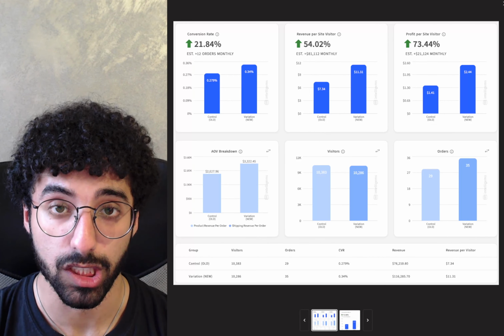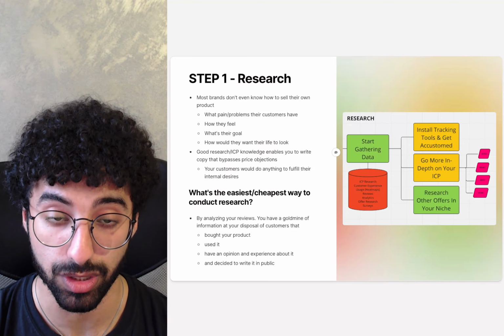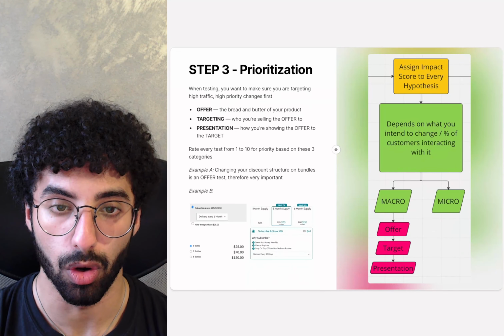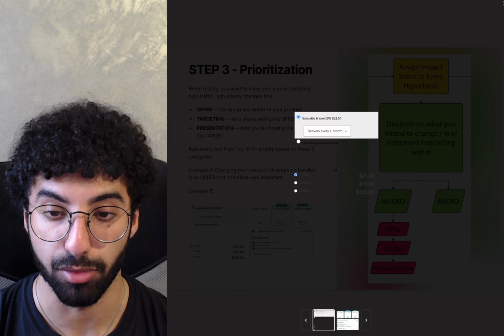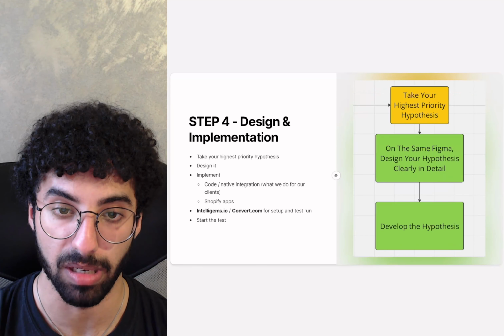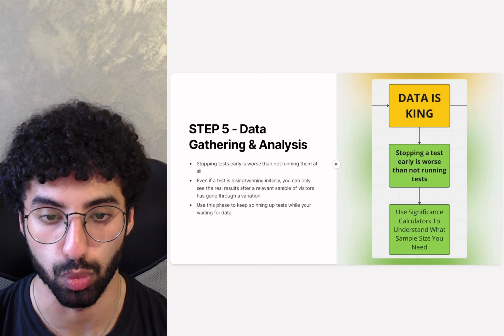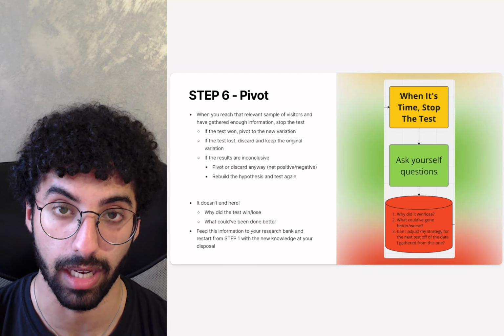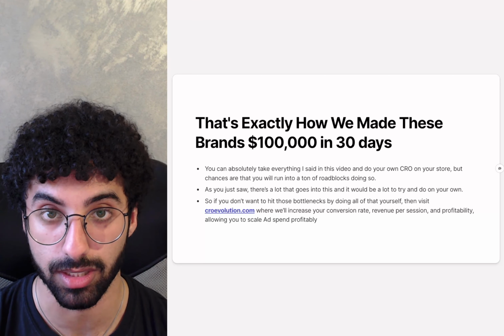$100,000 in 30 days with CRO - How To ACTUALLY do CRO for DTC Brands